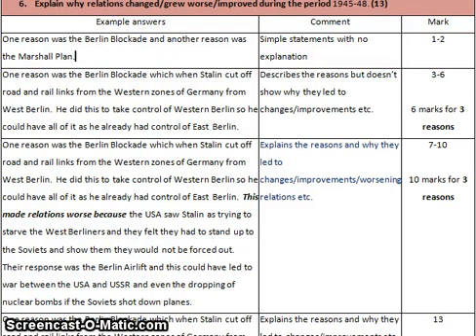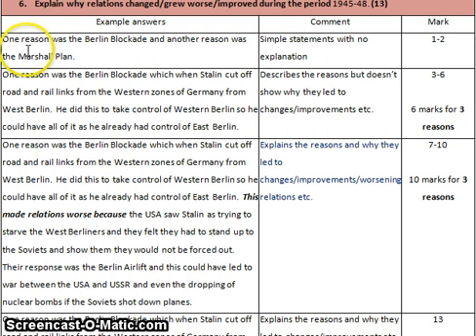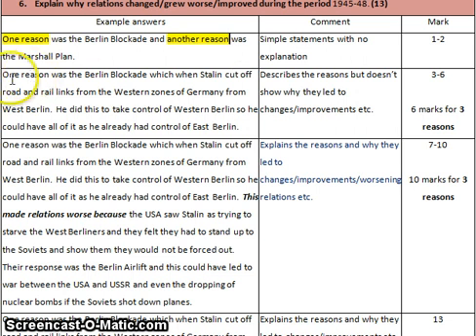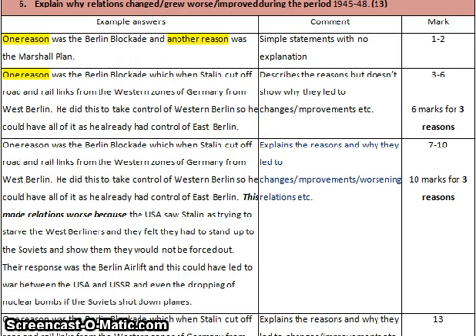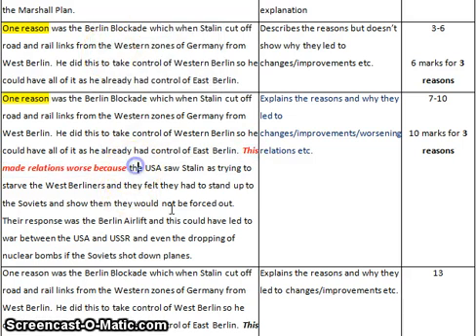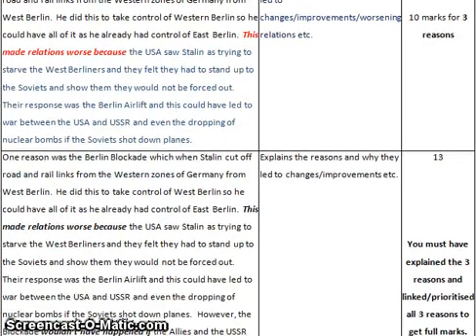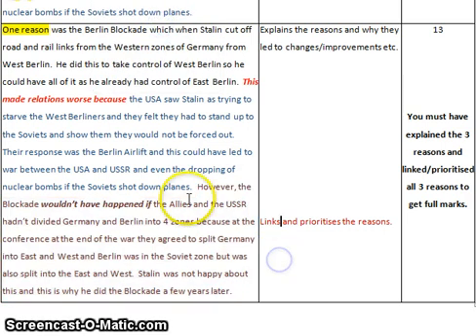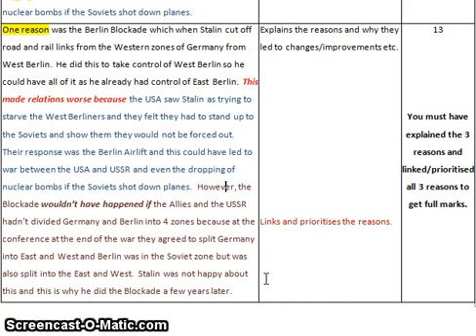Unit 1 How to write a question 6 answer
Watch this for tips on getting the full marks on a question 6 answer. Take note of what needs to be done for A*. Remember that you MUST write about THREE reasons for this question.